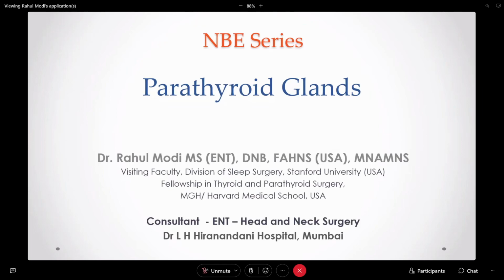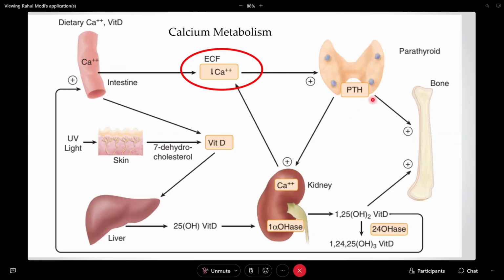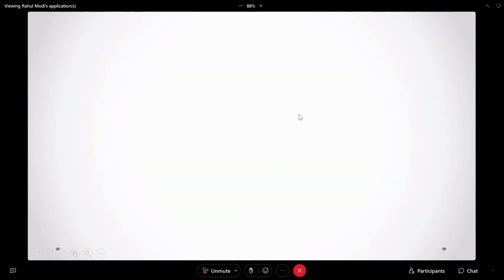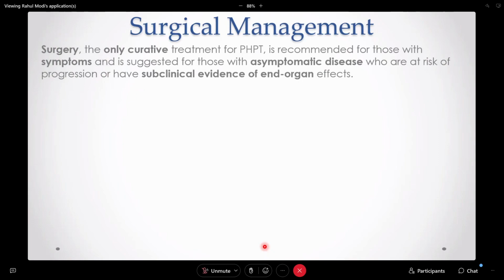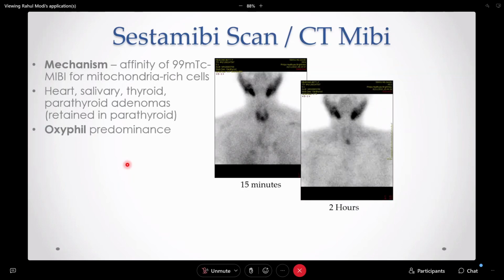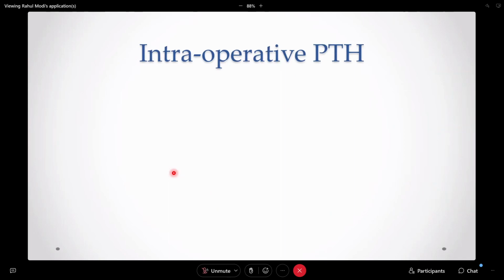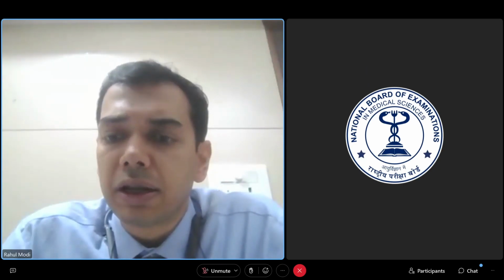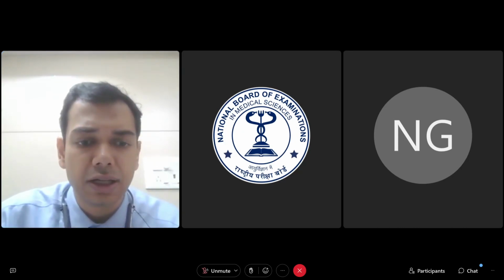Parathyroid Glands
NBEMS Otorhinolaryngology Webinar: Parathyroid Glands
Date: 03/11/2023
By: Dr Rahul Modi